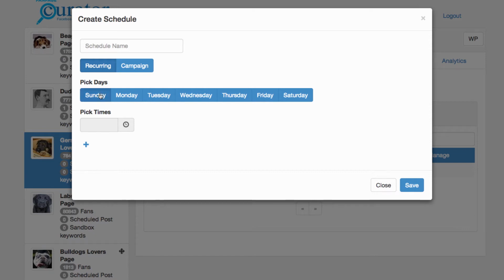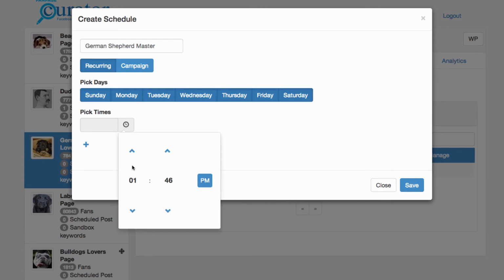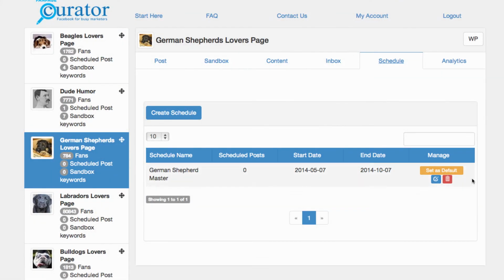Fanpage Curator - Create a Basic Schedule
Learn how Fanpage Curator can create unlimited Facebook posting schedules, so all you have to do is Approve content.